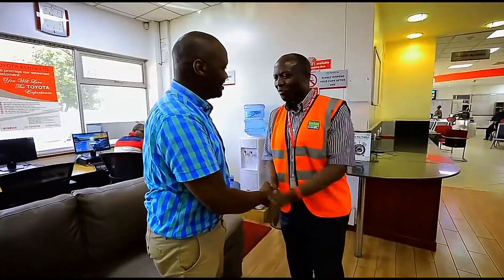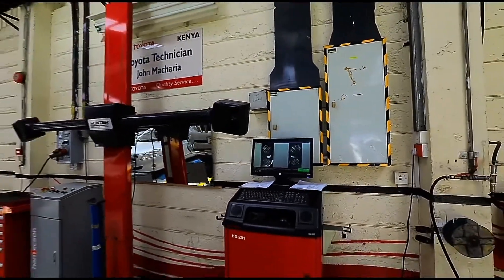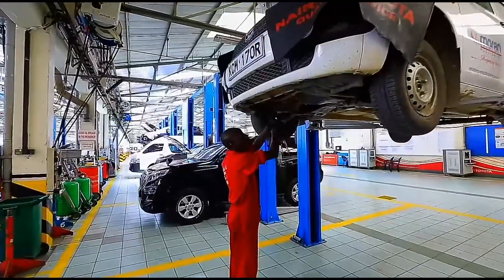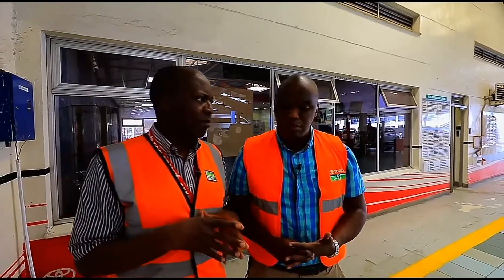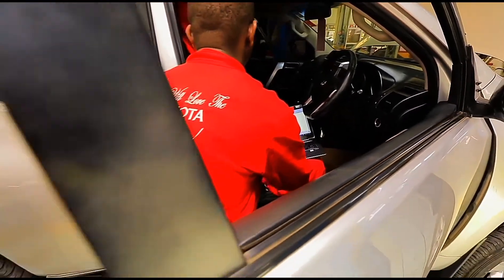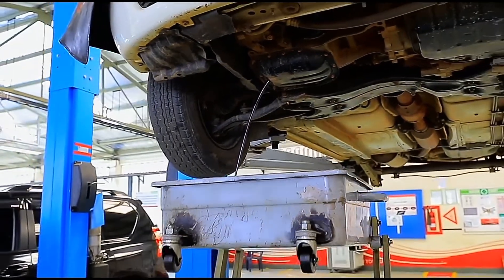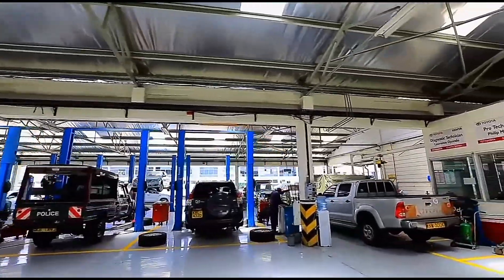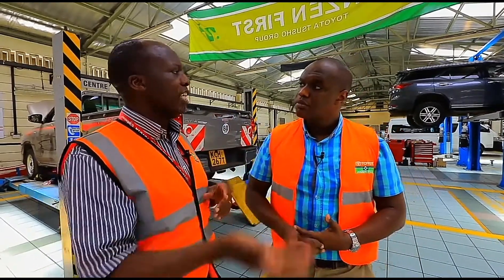Toyota After Sales - CBBT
Mwirigi speaks with Joshua Anya, GM - Operations, Toyota Kenya about their after-sales service as seen on Episode 9

The Hosts